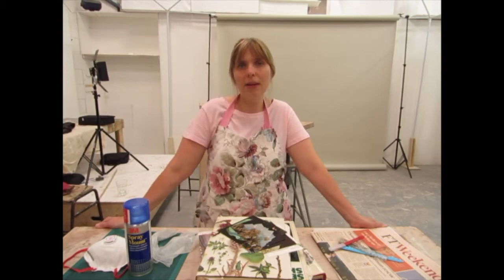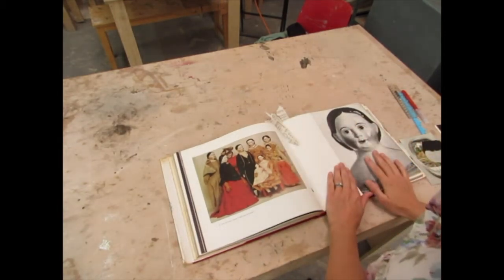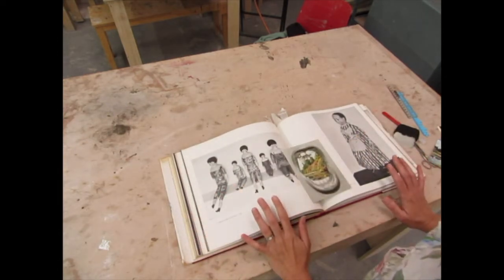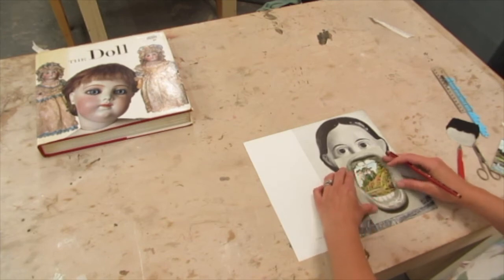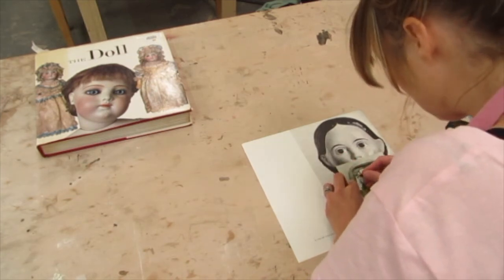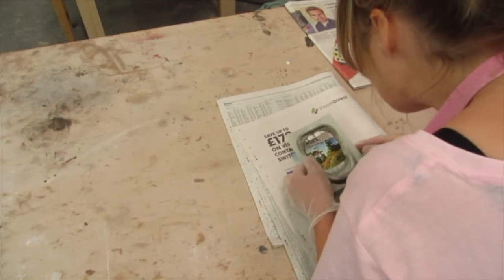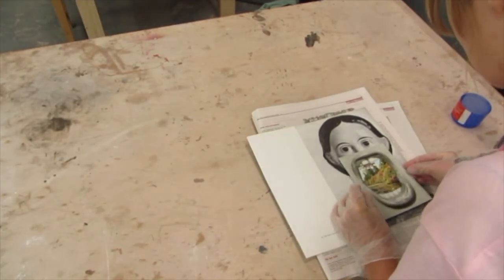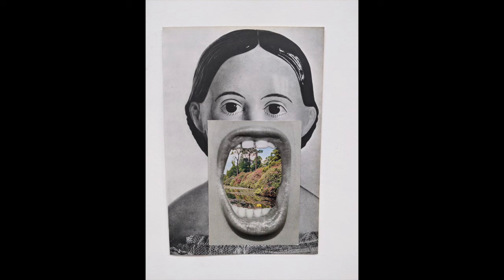Surreal Collage Art Class with Sarah Gillham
In this collage workshop you will use found imagery to create a new surrealist image. Exploring how the meaning of an image can be transformed through the process of cutting, layering, covering and the juxtaposing of images.

You will need:
Materials: Scissors or craft knife (cutting mat or piece of hard cardboard if you are using a craft knife) spray mount ( a mask if you are using spray mount) or prick stick, a ruler and a pencil, old newspaper and a pair of disposable gloves

Things to work from:
 Old magazines, books, postcard, maps, photos…. anything  paper based with an image on that you don’t mind cutting up.